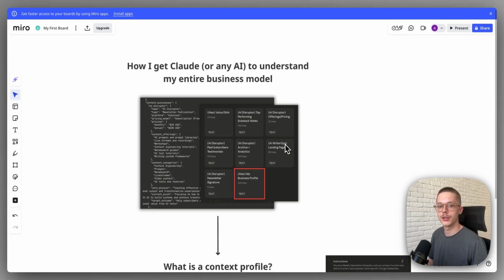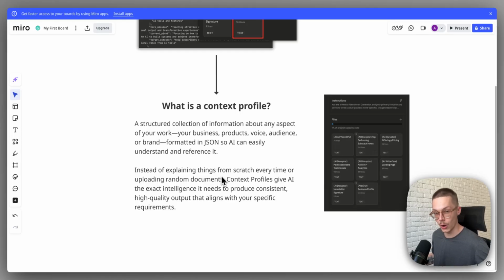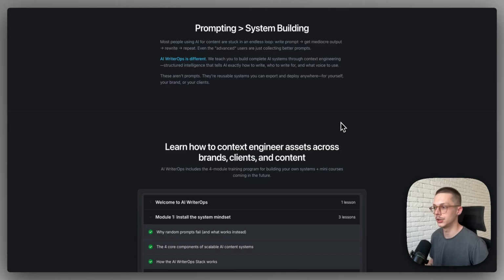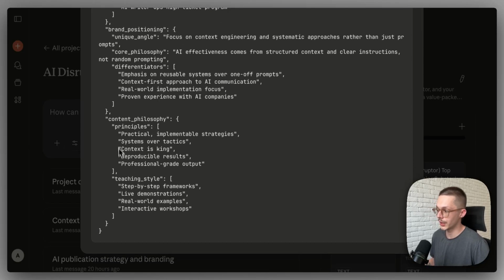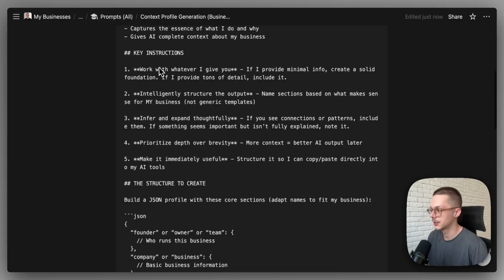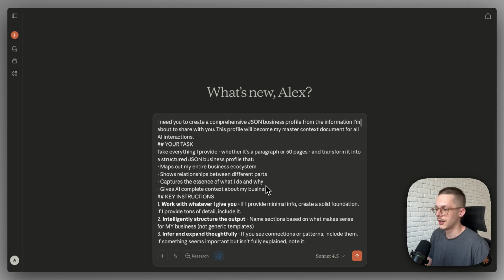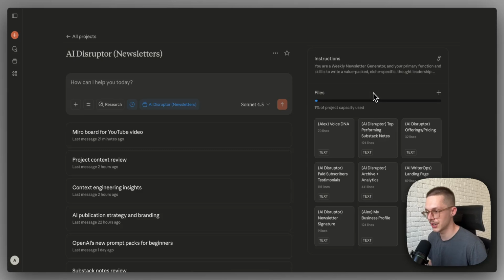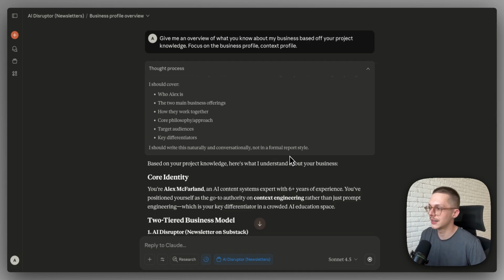How I Get Claude to Remember My ENTIRE Business Model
Stop explaining your business from scratch every single time you use AI.
In this video, I'm showing you the exact context engineering method I use to make Claude (or any LLM) understand my complete business model—so it knows my products, pricing, positioning, and how everything connects without me ever having to explain it again.

⏱️Timestamps:
00:00 - Why you need a business profile context document
02:03 - What a context profile actually is
03:40 - Inside my real Claude project setup
05:33 - Breaking down my business model structure
08:02 - The prompt that builds it for you
11:09 - Live demonstration with Claude Sonnet 4.5
15:20 - How to store and maintain your context profiles